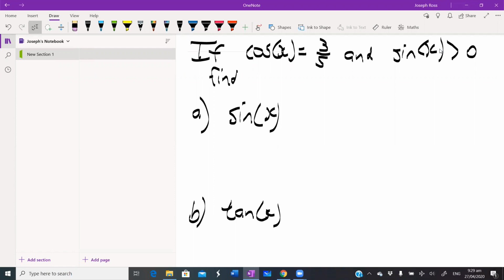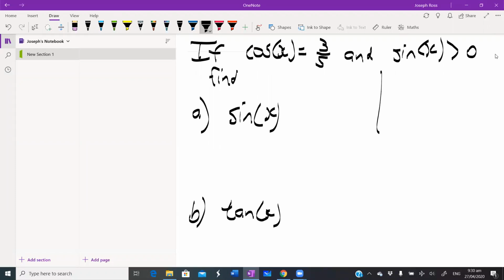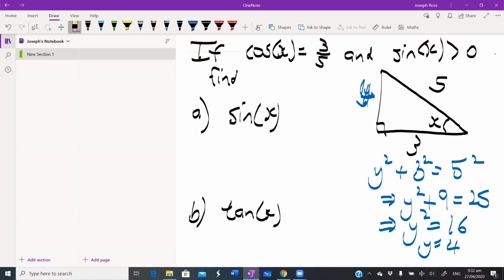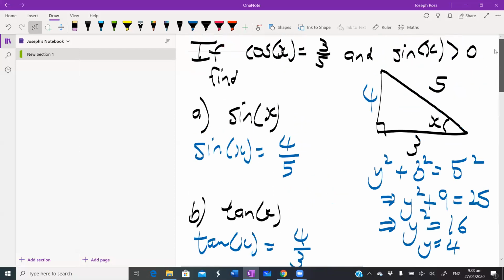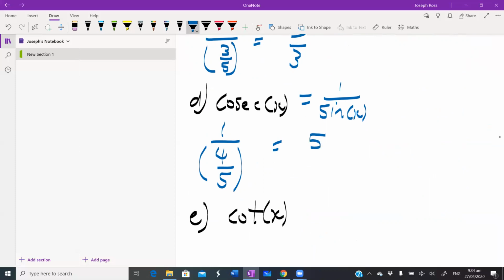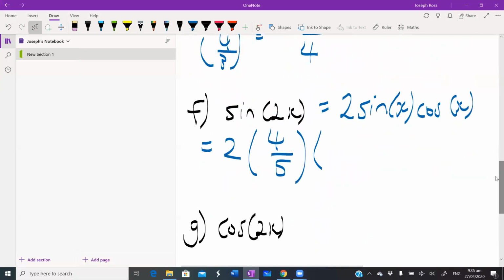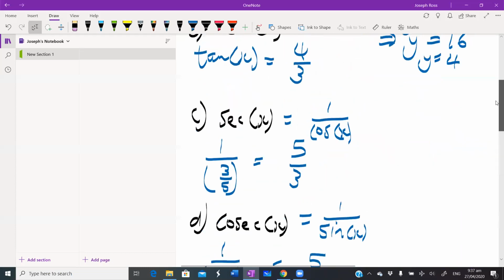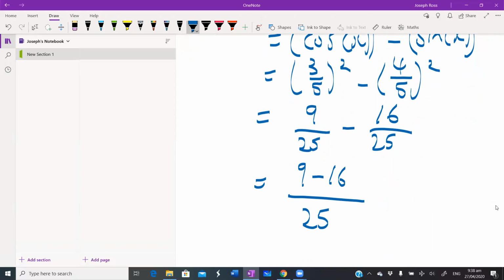Trigonometry mini lecture part 1 - The six trig functions, sin(2x) and cos(2x)